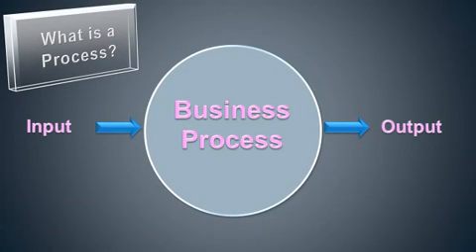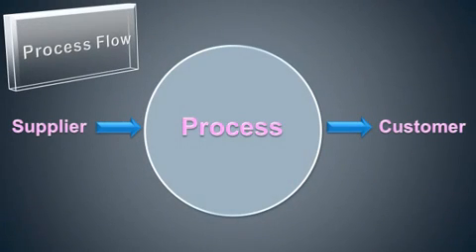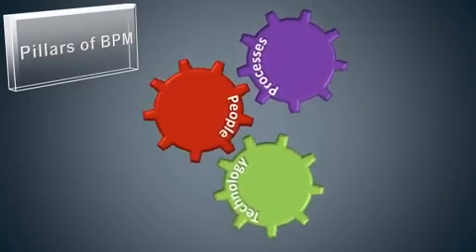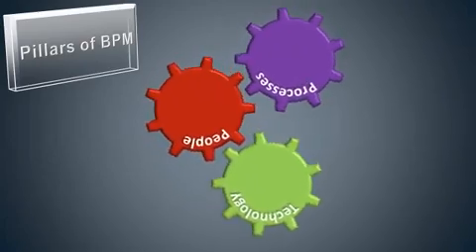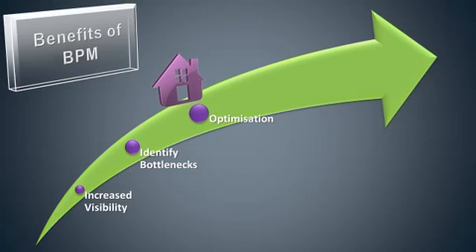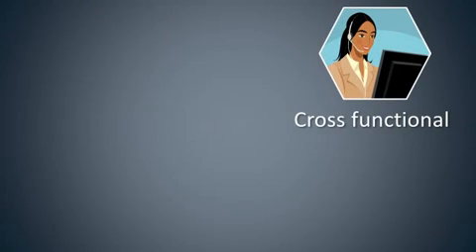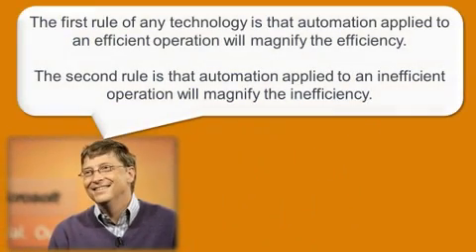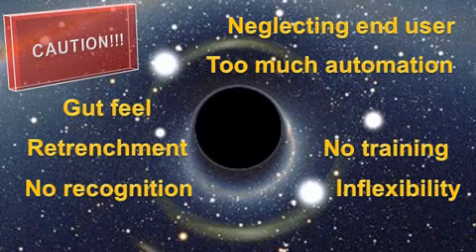An Introduction to Business Process Management YouTube